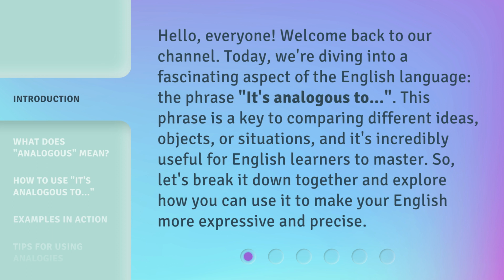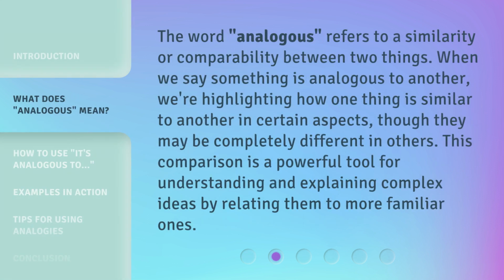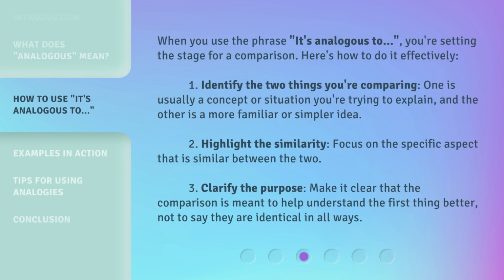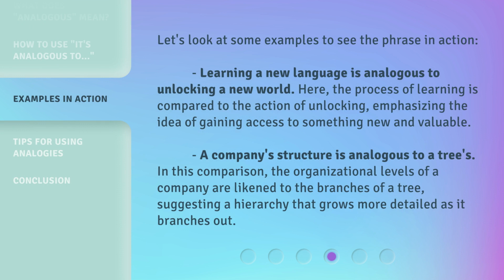Understanding "It's Analogous to...": Unlocking English Similes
Decoding English Similes: Understanding Analogies in Language • Discover the fascinating world of English similes and learn how to unlock their meaning in everyday language. Dive into the depths of analogies and enhance your understanding of figurative language.

00:00 • Introduction - Understanding "It's Analogous to...": Unlocking English Similes
00:39 • What Does "Analogous" Mean?
01:07 • How to Use "It's Analogous to..."
01:46 • Examples in Action
02:20 • Tips for Using Analogies